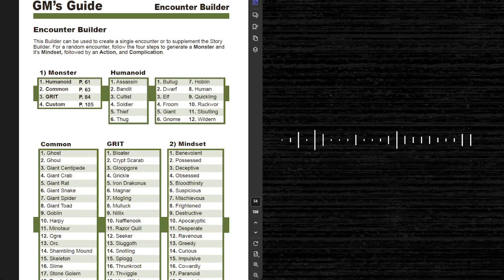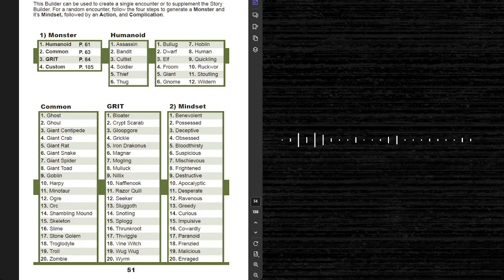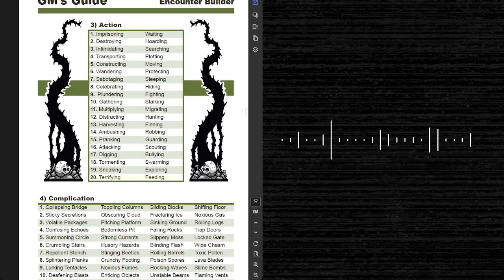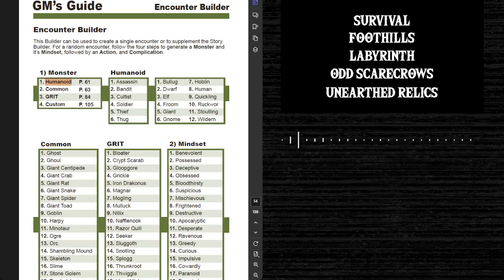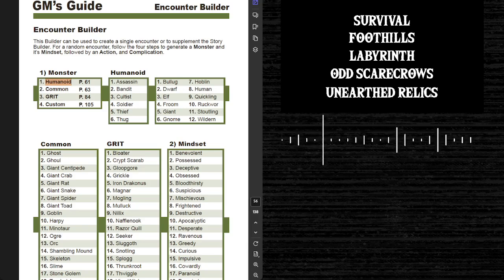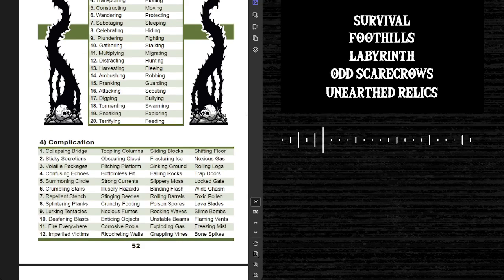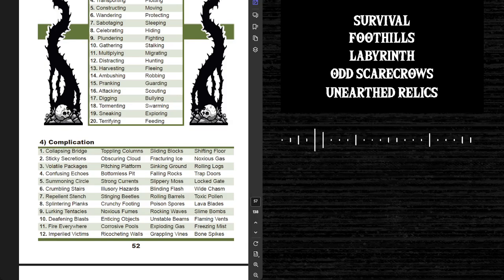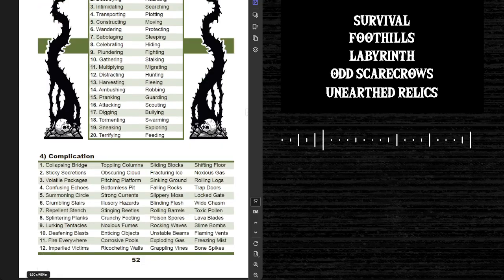GRIT Fantasy RPG: Let's Talk About the Encounter Builder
Jeremy talks about the Encounter Builder,  a very useful GM tool for generating random monsters and supplementing the Story Builder. It is a great way to minimize game prep and add some cool details to your games. Check it out!